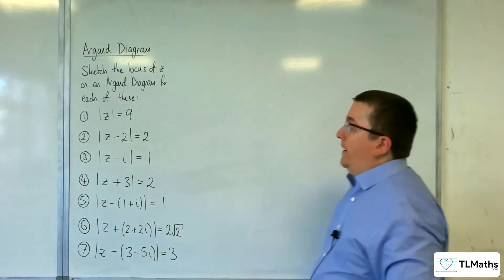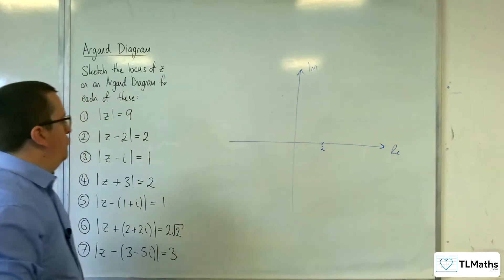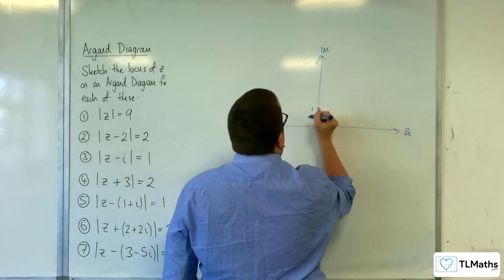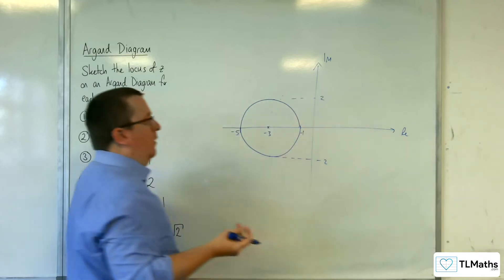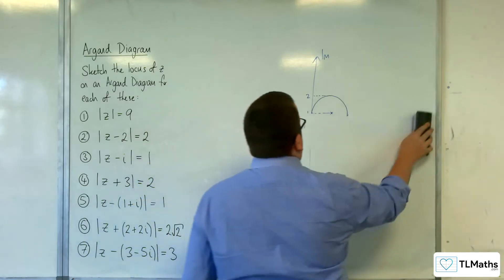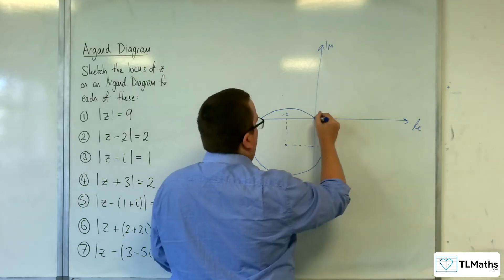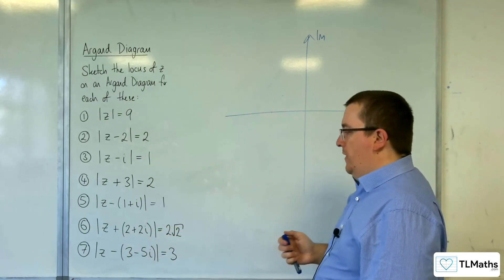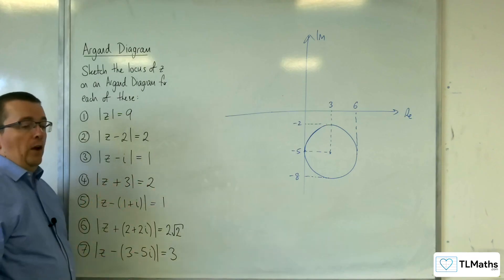A-Level Further Maths B7-02 Argand Diagram: Examples of Circles |z-a|=r